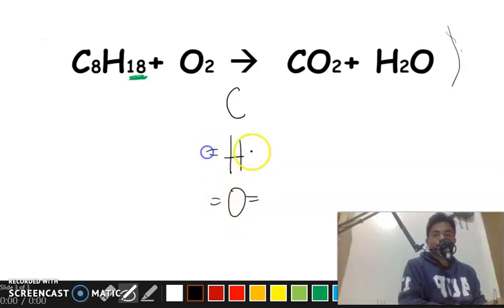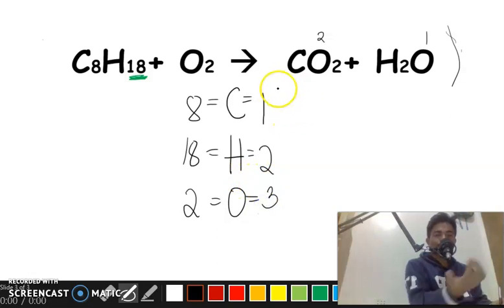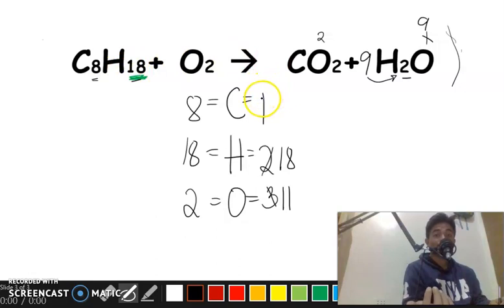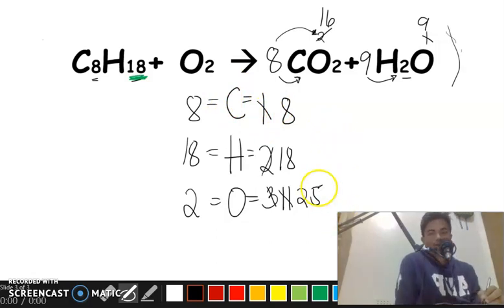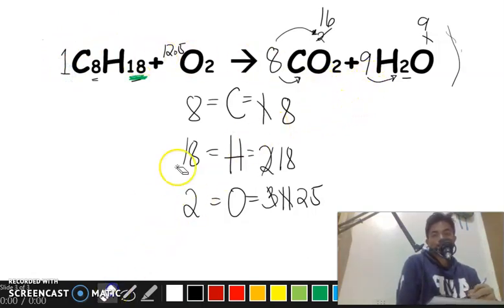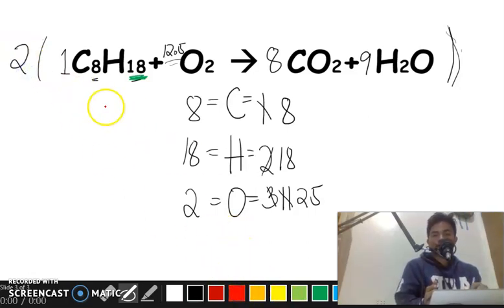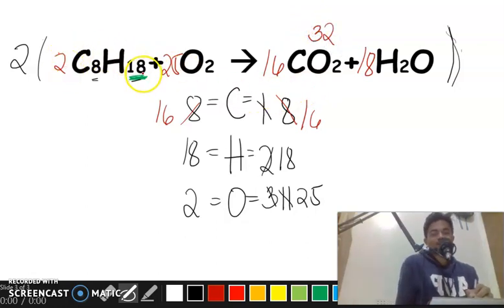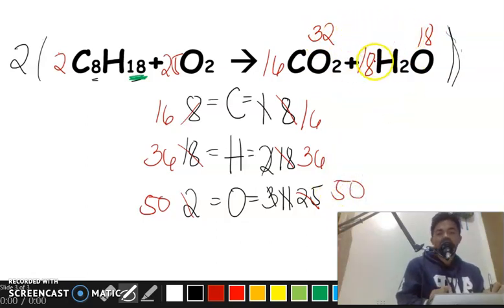AUPA ONLINE CLASSES GRADE extra #1 : Balancing Chemical Equations part 2